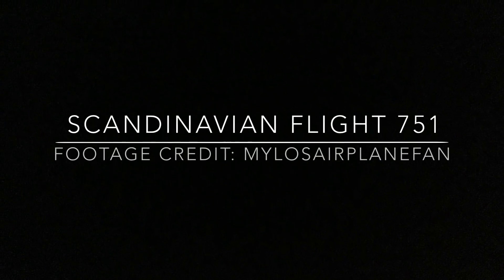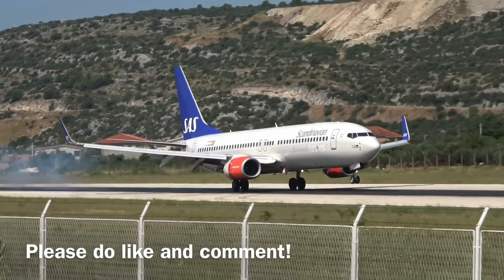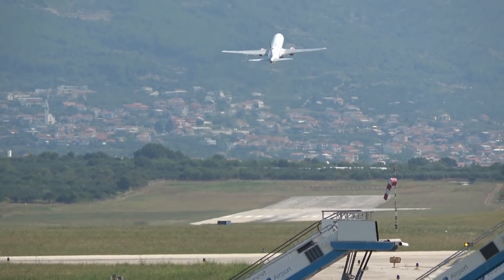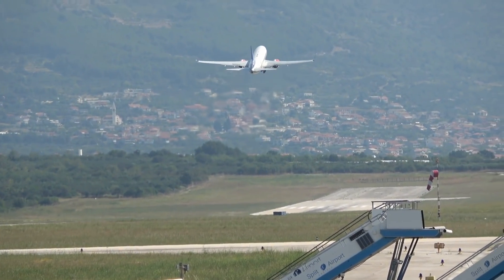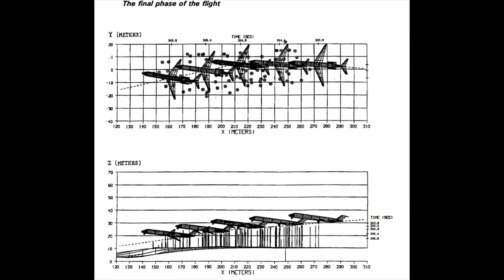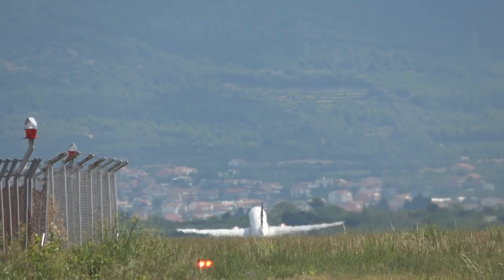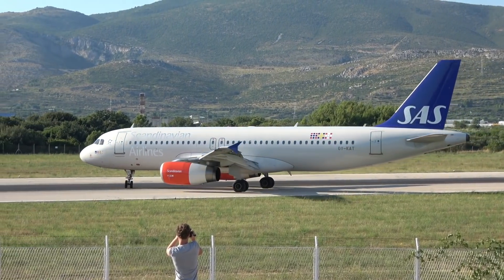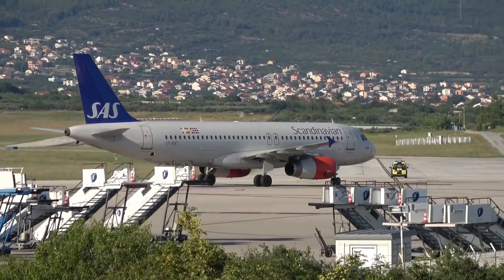The Cold Truth | Miracle at Gottröra | Scandinavian Flight 751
This is the story of Scandinavian flight 751. On the 27th of December 1991, a Scandinavian MD 81 was to fly from Stockholm Arlanda airport to Warsaw Chopin airport with a stopover at Copenhagen. The plane landed at Stockholm at 10 pm the night before after an almost two hour flight from Zurich through the chilly air of Sweden. On the morning of the 27th at 7:30 am the mechanic who had to get the plane flight ready found that the underside of the wings were all iced up. If the underside of the wing were to be iced up that means that the upper side could be iced up as well. He gets a ladder and feels the forward part of the top side of the wing. He finds no ice but he does find  slush, a mixture of water and snow. He then went on to check the engine inlets for ice, the temperature was hovering around freezing or 0 degrees celsius. So these checks were important. By 8:30 am the plane was fueled with 1400 kilos or 3000 pounds of fuel, the captain in consultation with the mechanic decided to deice the underside of the wing in addition to the upper side. Ice on an airplane's wings is increadibly dangerous as it changes the shape of the wing and that can lead to the wings generating less lift. At takeoff a plane needs all the lift that it can get. The mechanic started de icing the top of the wing first, he sprayed de-icing fluid on the top of the wing twice just for good measure. The 85 degree celsius or 185 degree fahrenheit fluid should have cleared the wing of any ice it may have accumulated.

With the wings now clear of ice and snow the pilots proceeded with engine start. The captain asked the mechanic “Good and clean under the wings?” the mechanic replied “Yes there was a lot of ice and snow, now its fine, it's perfect now” With the ice cleared away and the pre start checklists done the pilots taxied the DC9 over to runway 08. With the plane lined up the captain opened up the engines and the plane was on its way to being airborne. The plane lifted off at 8:47 am local time and almost immediately the passengers heard something in the back of the plane. It sounded like a low hum. But the sounds didnt stop, the sounds grew worse, they could now hear bangs and the aircraft seemed to be braking. The pilots could see that the right engine was struggling the first officer called out “I think its a compressor stall. '' The captain pulled back power on the right engine, but that did not solve the issue. The plane was climbing throught 2000 feet of altitude as all of this happened. 64 seconds after the plane took off the left engine began to surge. 51 seconds after the first sign of trouble the right engine had failed.two seconds later so did the left engine. The plane was at 3200 feet and was doing 196 knots.  With no engines the screens in the cockpit died, the crew relied on a small backup artificial horizon in the cockpit. 13 seconds after losing all power the crew got a warning for fire in the left engine, they activated the fire suppresor in the left engine. A passenger flying on the plane was an offduty SAS captain seeing that the plane was in trouble, he hurried to the cockpit to assist in any way that he could. The off duty captain was tasked with bringing the APU or the auxiliary power unit online. The first officer let stockholm control know of their problems and ATC let the crew know that runway 01 was available for them to land on. The captain says “prepare for on ground emergency” This was the cabins cue to brace for an emergency landing.

At 1300 feet above the ground the captain started to extend the flaps slowly. The assisting captain confirmed that the flaps had been fully deployed, At an altitude of about 900 feet the plane broke through the clouds. The captain saw a field far off to their right but it was too far away and there was no way that theyd reach it with the altitude that they had. He saw a field